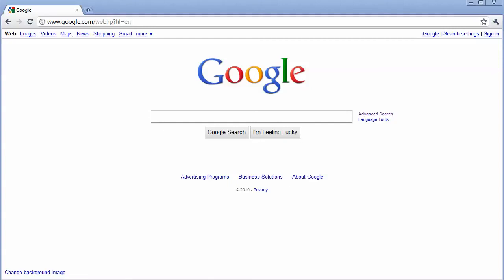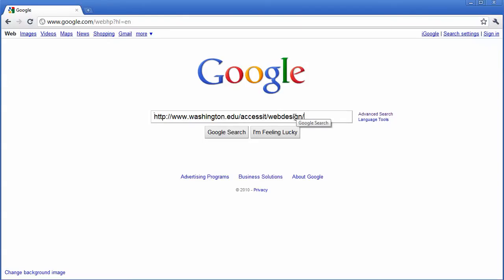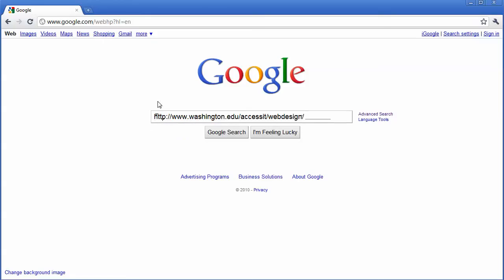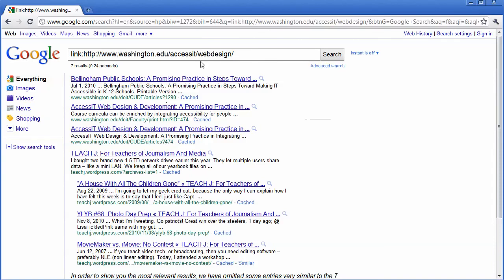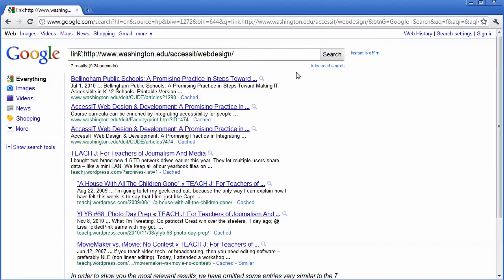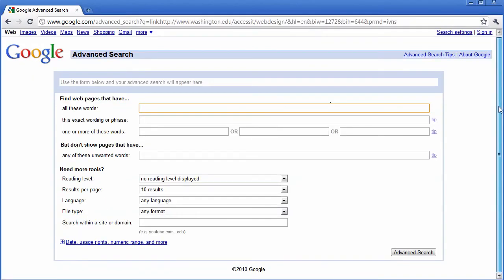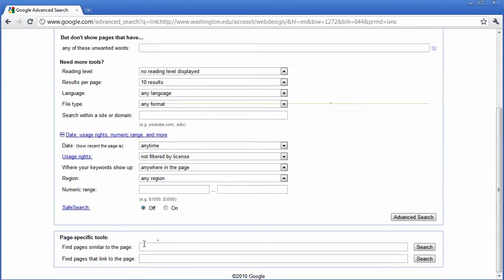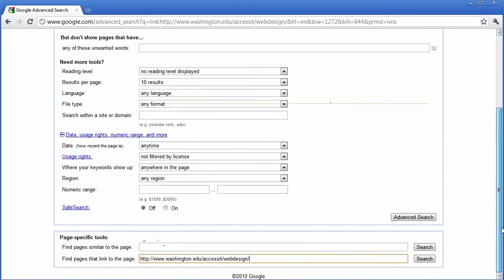How to use Google Link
See what web sites link into a certain website, or see what websites link into your website. This video shows you how to use link: in Google